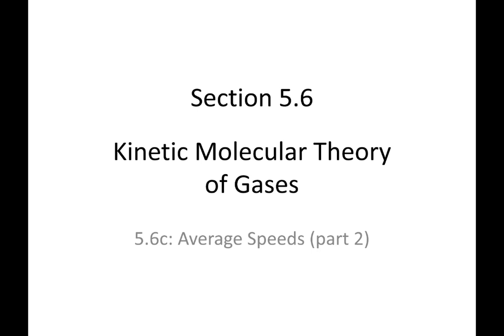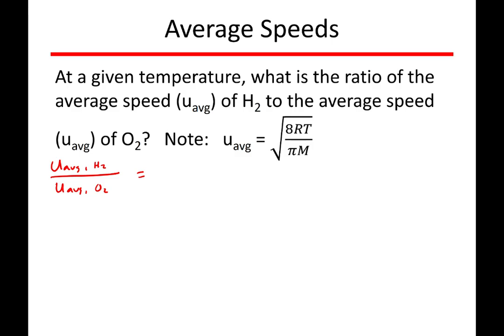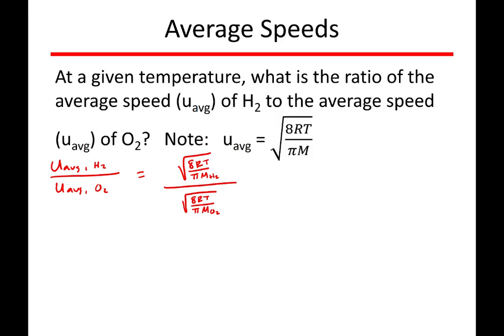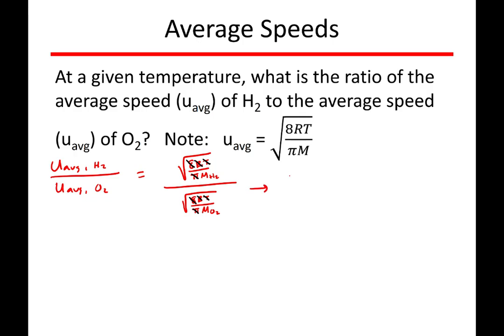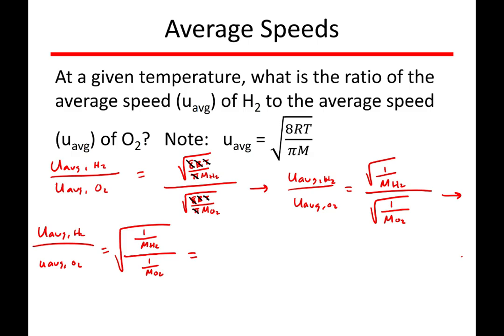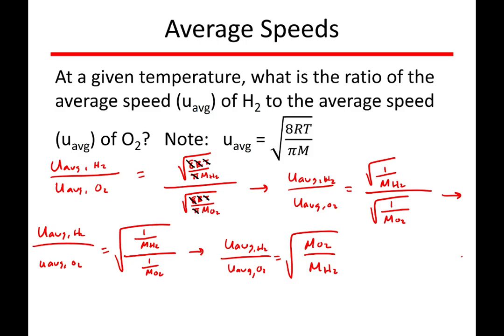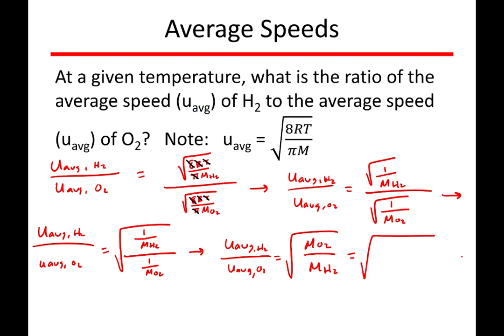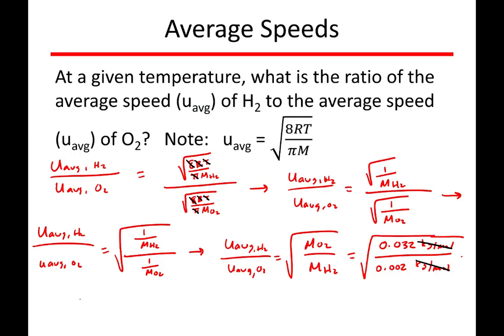Kinetic Molecular Theory: Average Speeds part 2